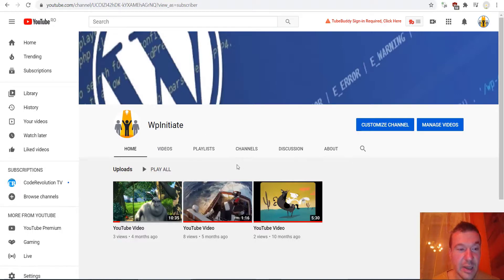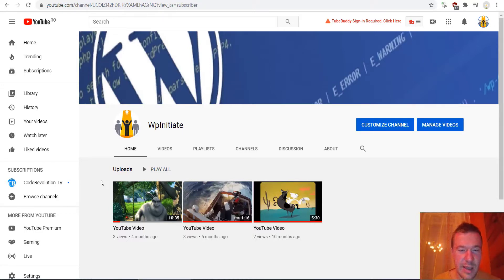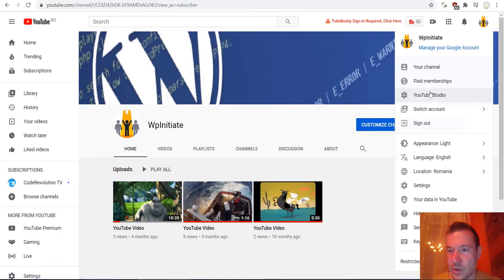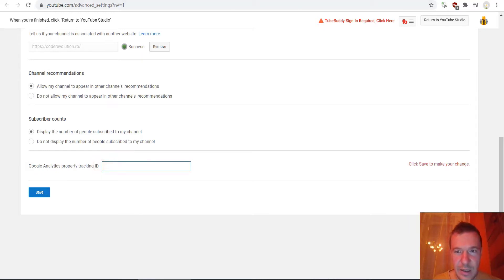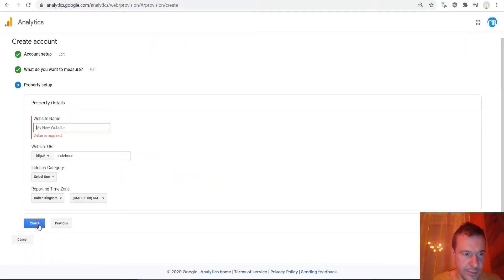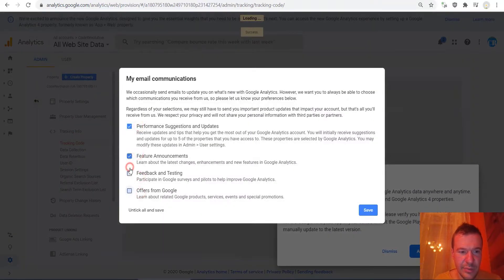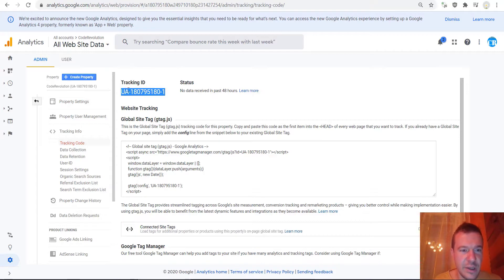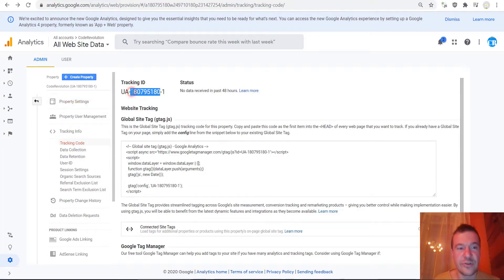How to setup Google Analytics for your YouTube Channel 2020 Method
These tips will help you to set up Google Analytics for your YouTube channel in 2020. If you want to learn about the necessary steps, watch this video!

🤔 ABOUT THIS VIDEO 👇

This video will show you how to setup google analytics for your YouTube channel 2020 method. You will learn how to add google analytics to your YouTube Channel. In this video you will also find YouTube analytics explained - you will learn about what is possible and what is not possible to be tracked using Google Analytics tracking. I will show you also tips on how to use YouTube analytics to grow your YouTube channel by knowing details about your viewers and their habits.
We will cover setup steps, plus what you can and cannot track into your Google Analytics reports.
Using Google Analytics you can get a report on how people are engaging with your channel. Once it is installed, you will be able to use a whole range of reports in Google Analytics, however, you must know that there are some important things to be aware of, when using these reports. This info includes what exactly you can and what you cannot track after you have added Google Analytics tracking to your YouTube channel.

▶ GEAR I USE IN MY VIDEOS 👇
Microphone: Samson Go Mic (Great quality, Budget price):

To your success,
Szabi - CodeRevolution.